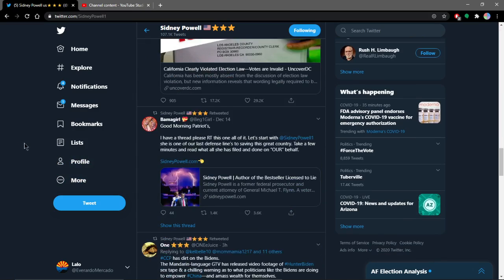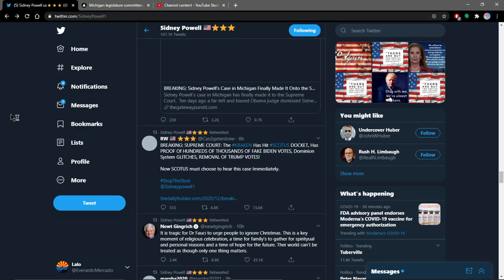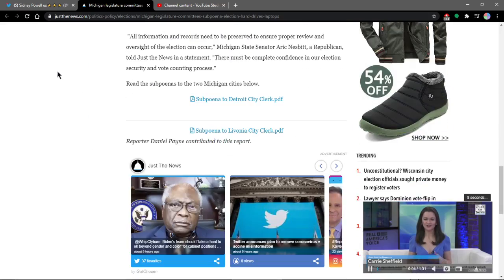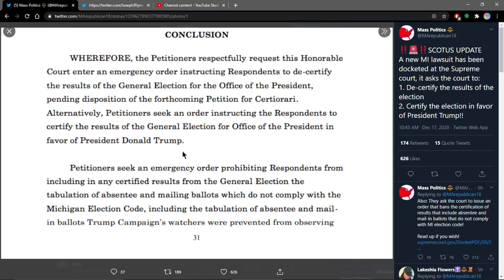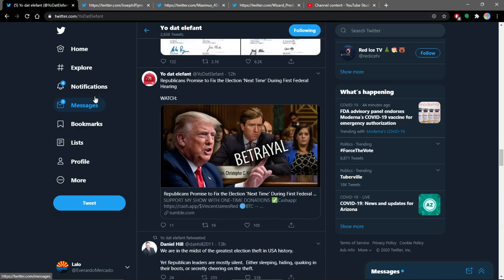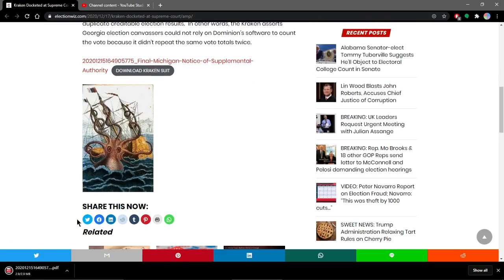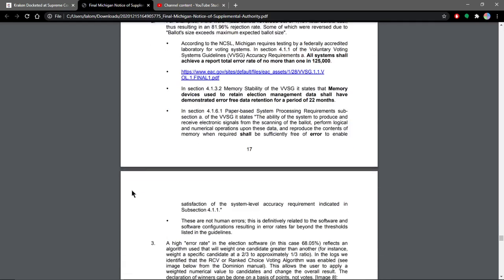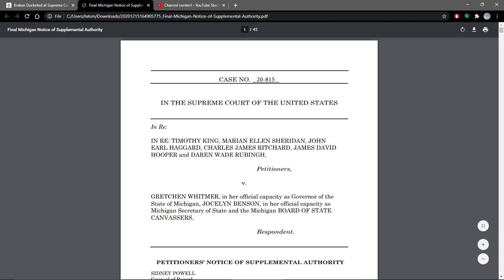Why Sidney Powell Needs an Optics Check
While we are right about the election, we don't need people saying inaccurate things all the time like Powell does. California did not go red.